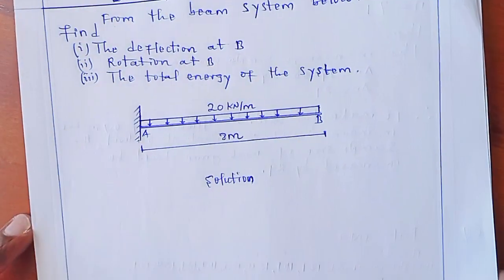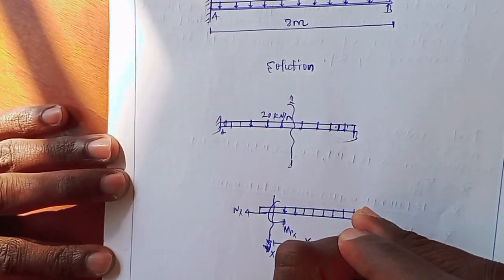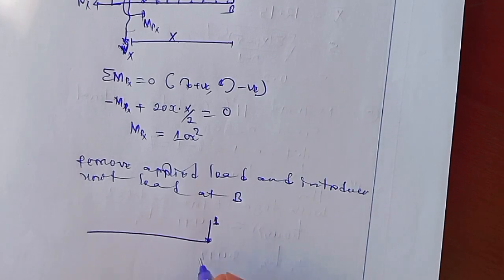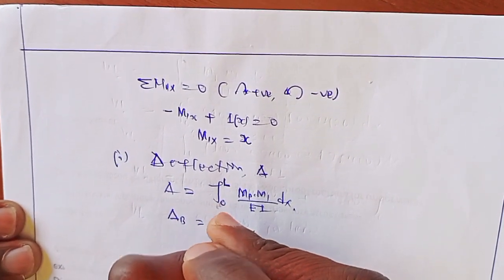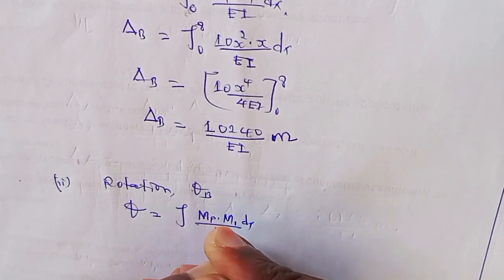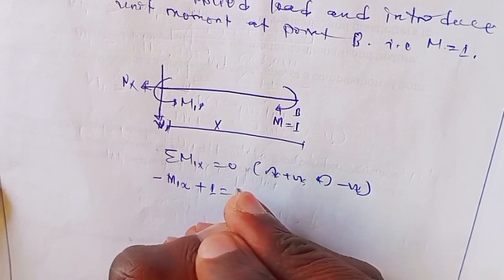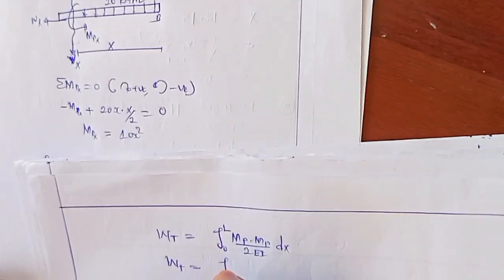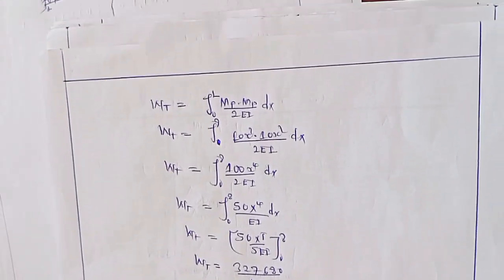Energy Theorem Solved Problems | Deflection, Rotation & Total Energy Explained Step-by-Step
Master Energy Theorem with real solved problems!

In this video, we break down how to calculate deflection, rotation, and total strain energy of a beam using step-by-step solutions.

🔹 What You’ll Learn:
✔️ How to apply Energy Theorem in beam analysis
✔️ Solving for vertical deflection at a point
✔️ Calculating slope (rotation) at supports or midspan
✔️ Finding total energy stored in the structure

✅ Structural Mechanics learners
✅ Anyone preparing for exams or interviews

📚 We use real examples + simple explanations.